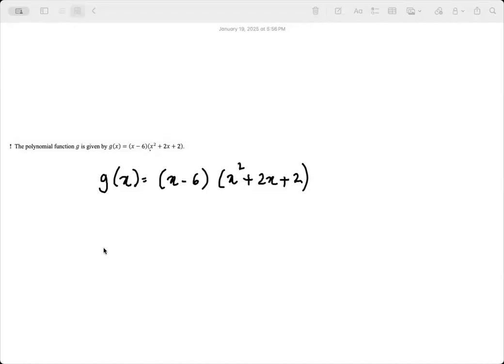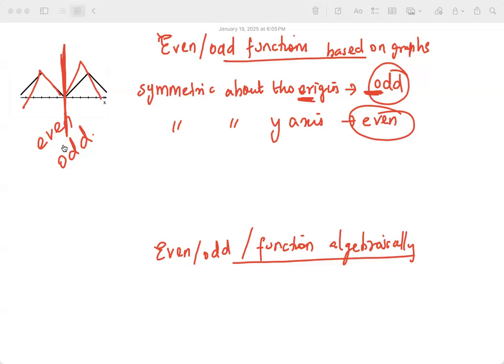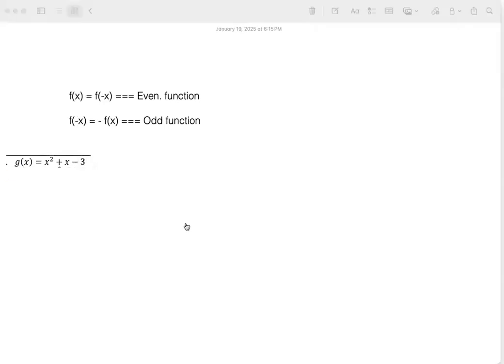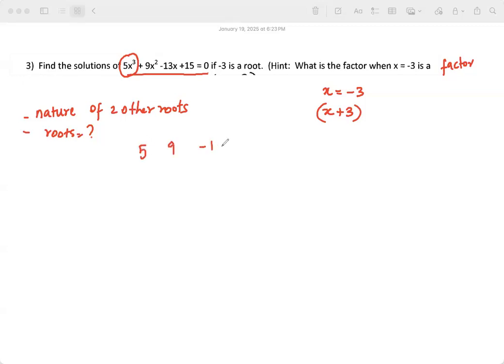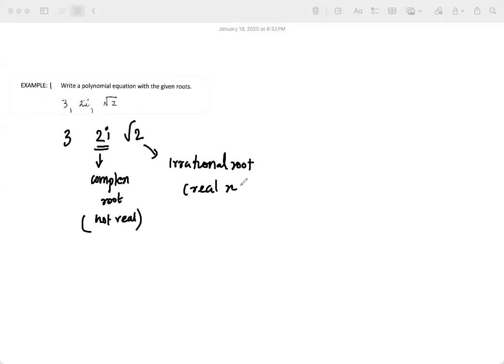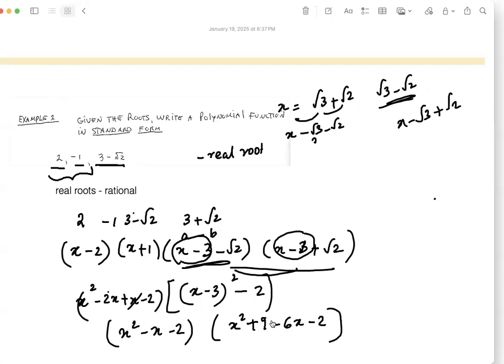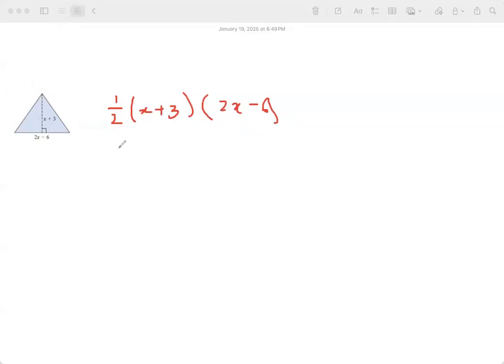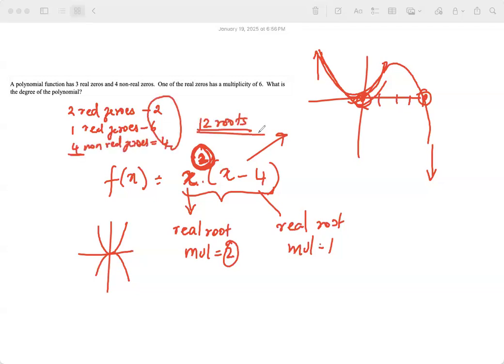2025_01_19_22-51-00 Priya Rajans Personal Meeting Room shared_screen